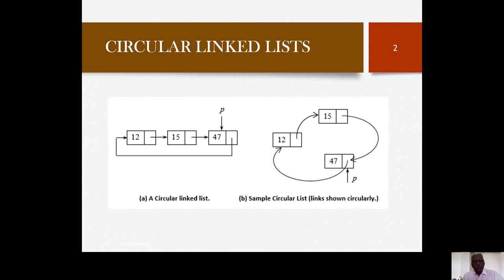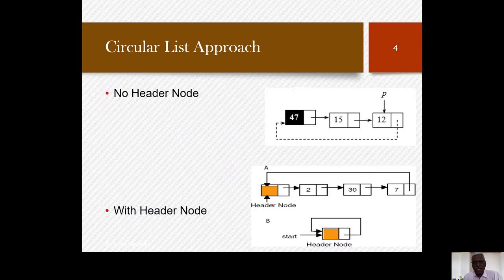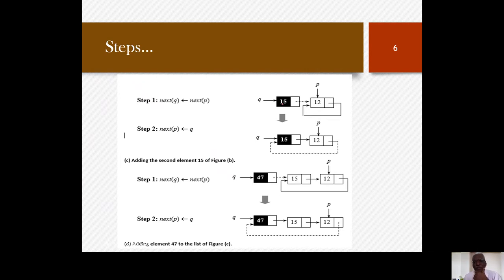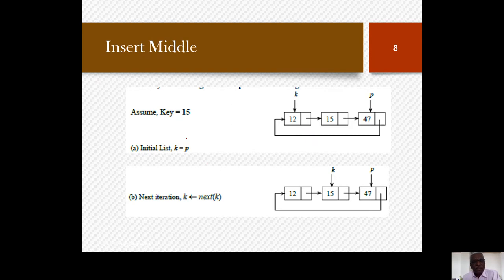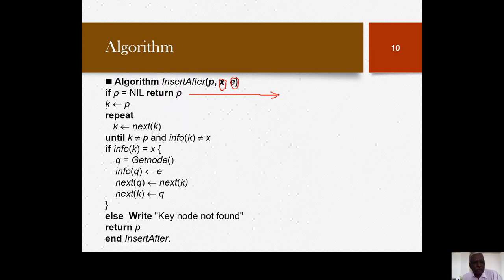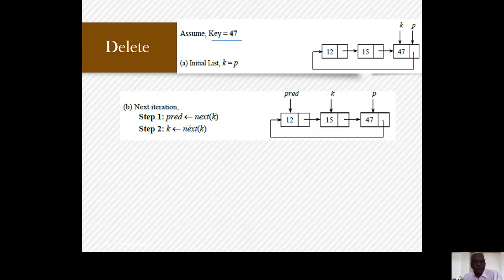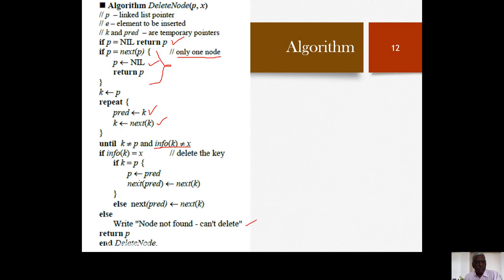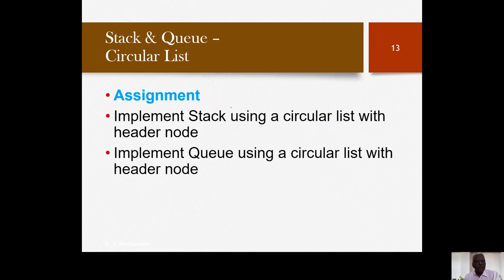Module 3 Lecture 3